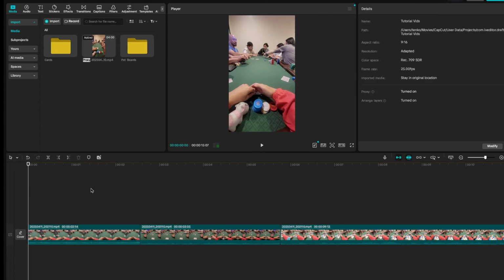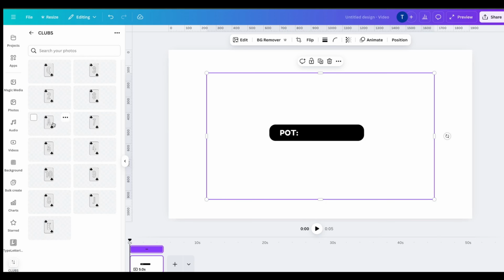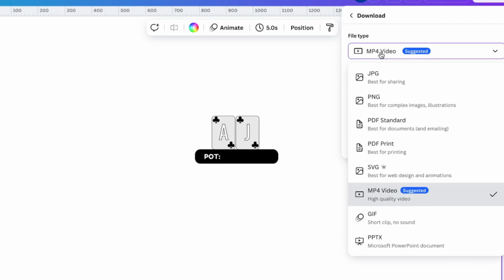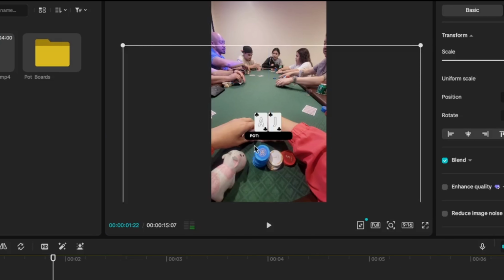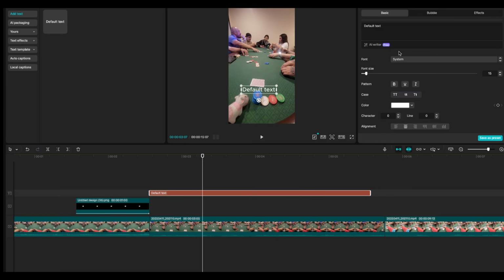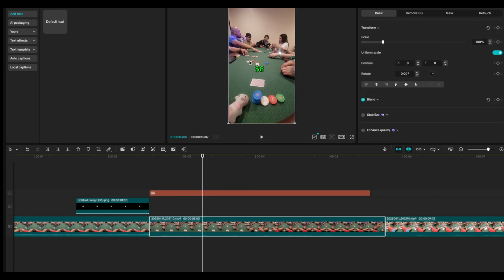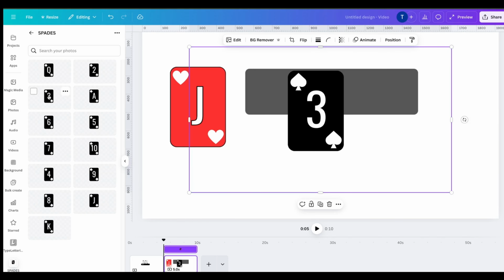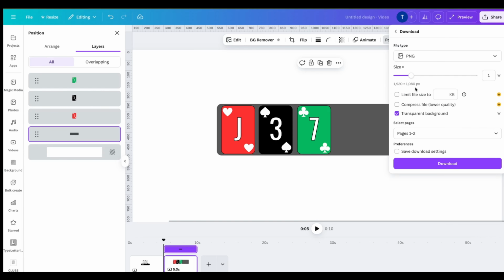How To Add Graphics To Your Poker Videos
In this video i will be showing you how to add poker card animation and overlays.

🌍 Poker Animations /
🤝  Business/ Tenfoldpoker @gmail.com

Gear that I use:

Phone stand
Light Ring
Poker Chips
Poker Mat